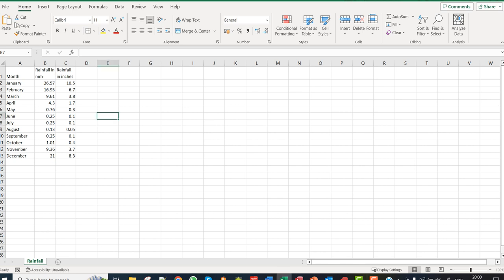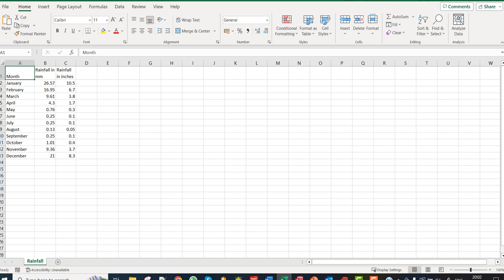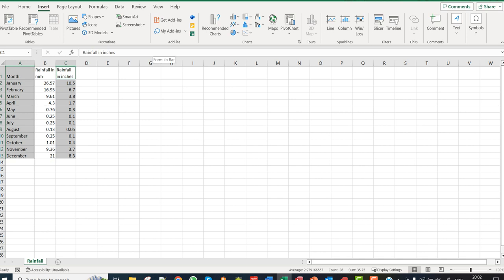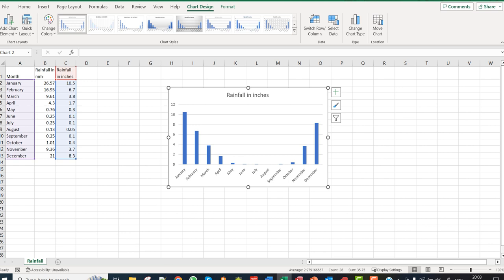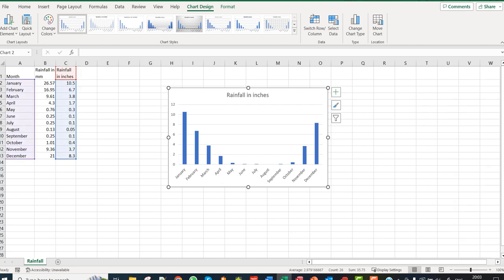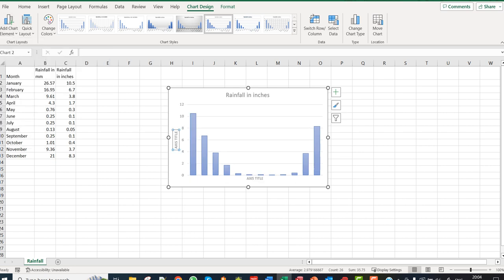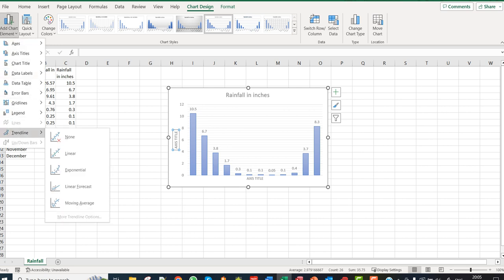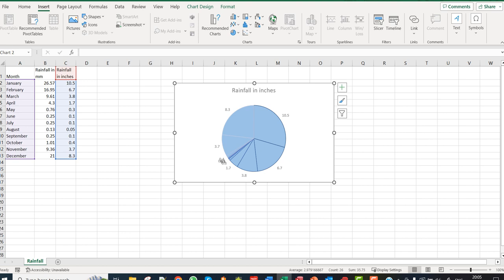Spreadsheets - How to insert and format a graph or chart